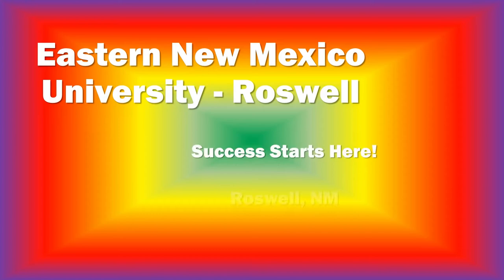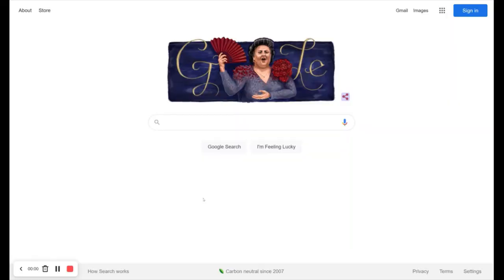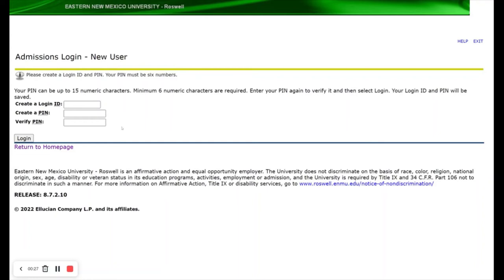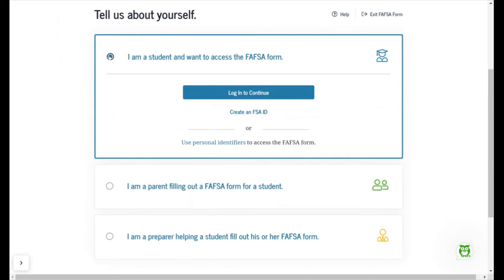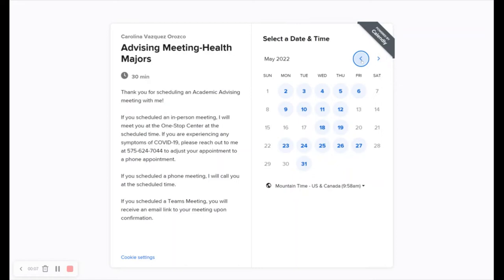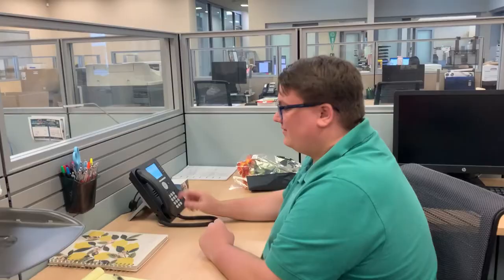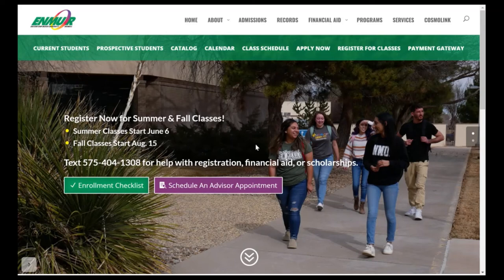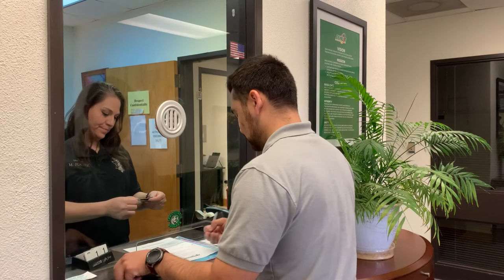Steps to Enrollment at ENMU-Roswell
This video explains the process to apply for admission and register at ENMU-Roswell.